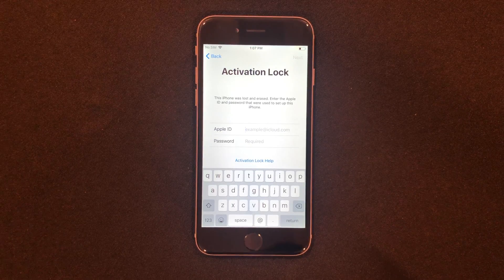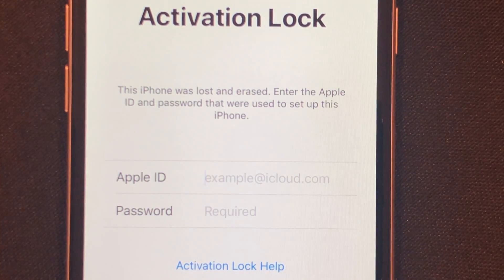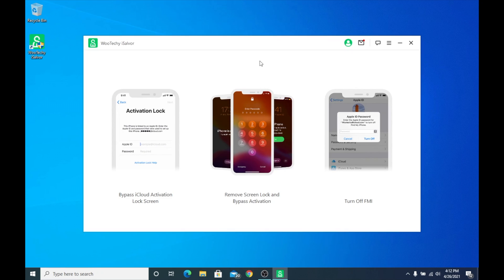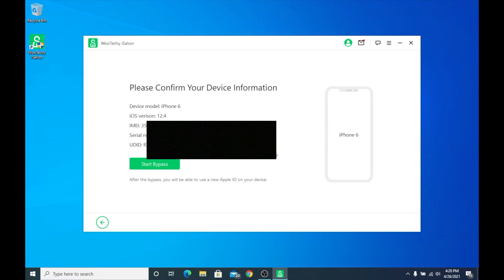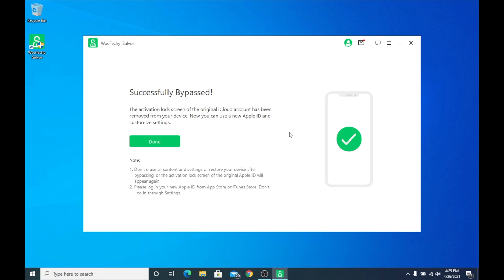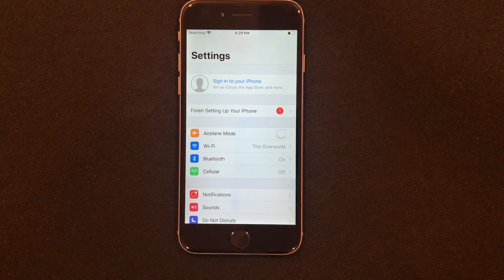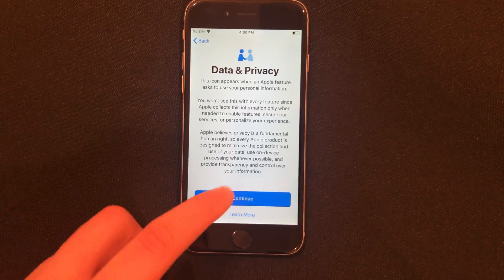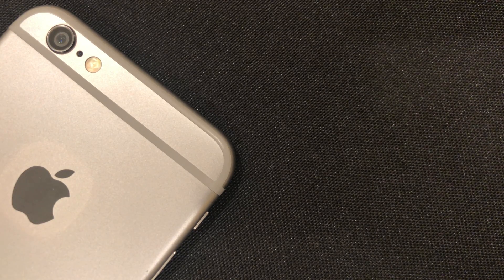How To Bypass Activation Lock On iPhone With iSalvor! (iOS 14 Compatible!)